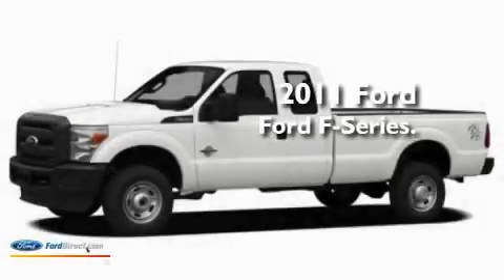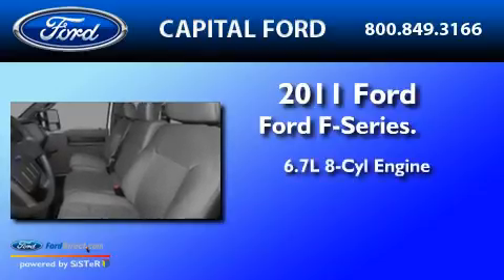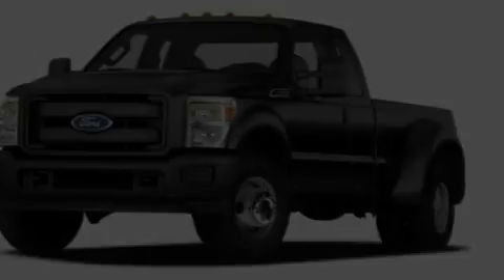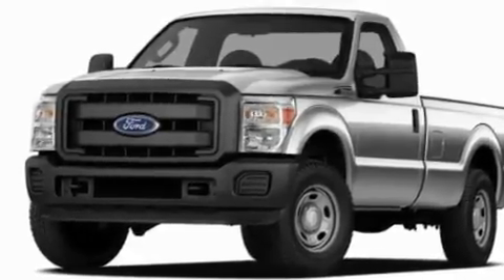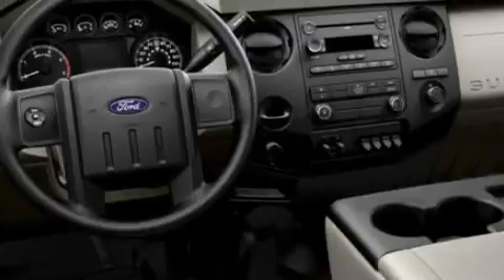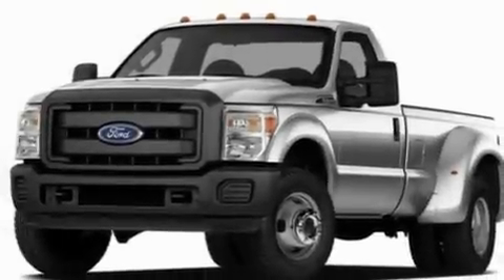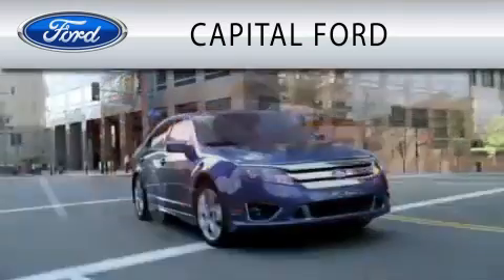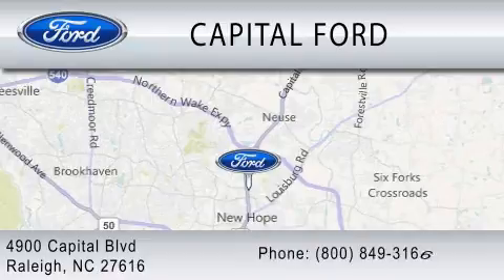2011 FORD F-350 Raleigh NC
Year : 2011

 Make : FORD

 Model : F-350

 Engine : 6.7L V8

 Trans . : AUTO 6SPD

 4900 Capital Blvd.

 2011 FORD F-350 Raleigh NC